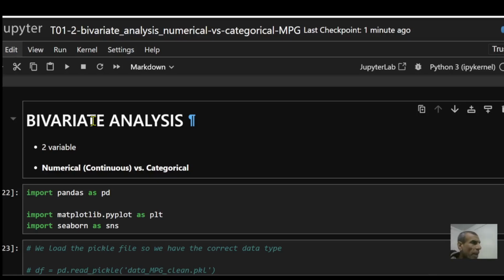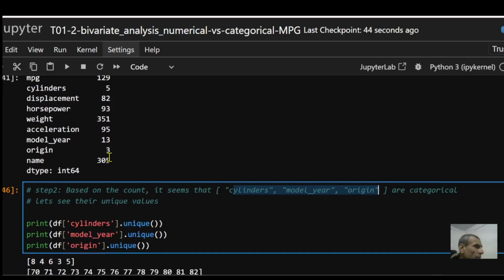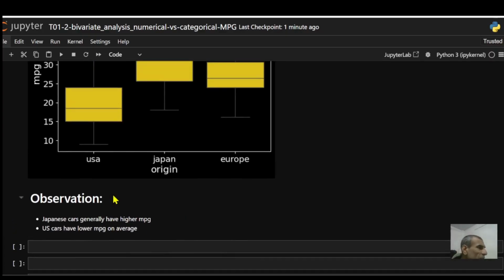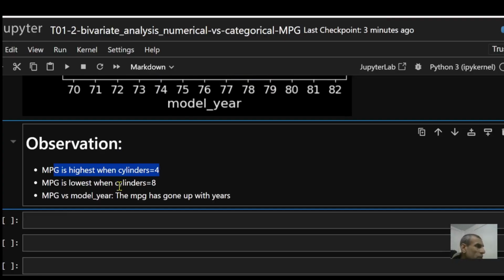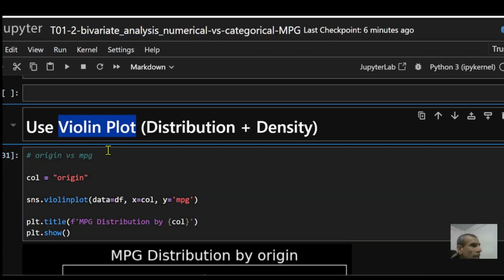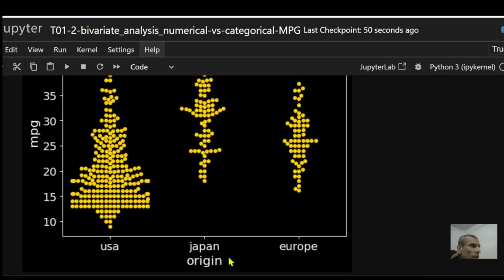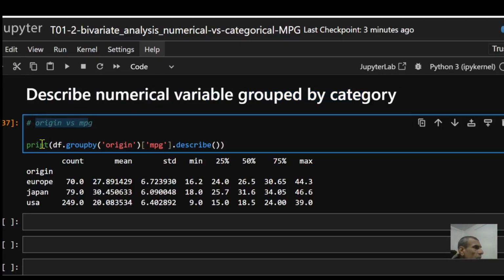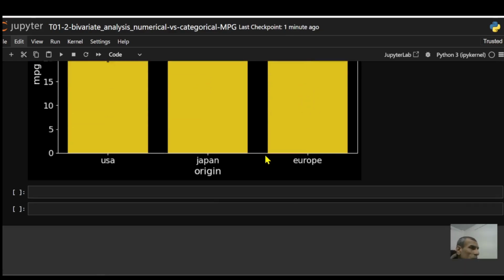3 Bivariate Analysis - Numerical vs Categorical